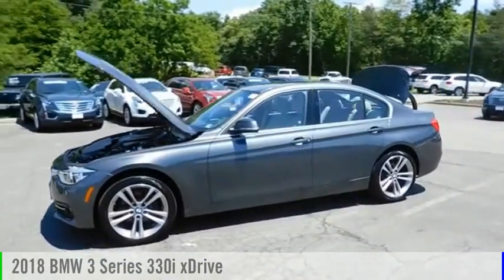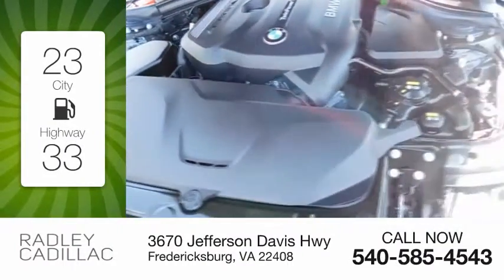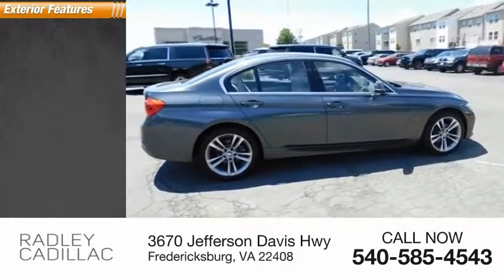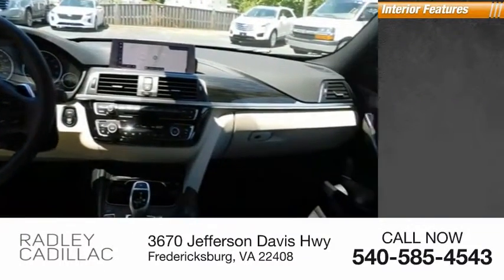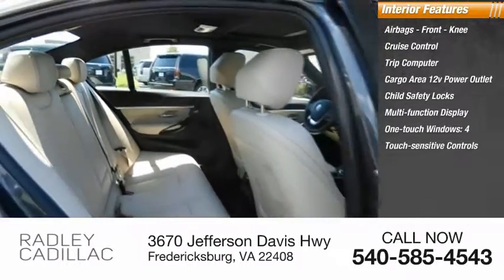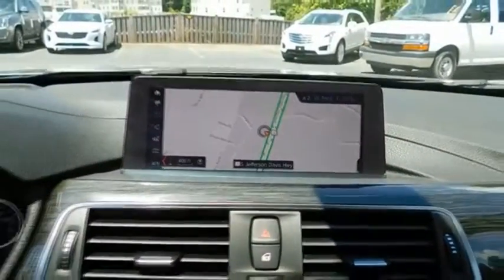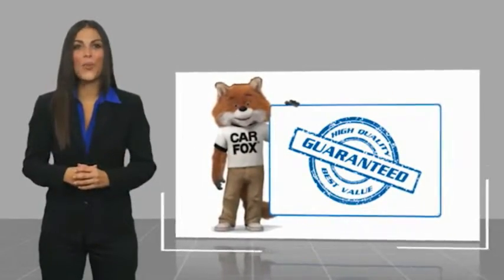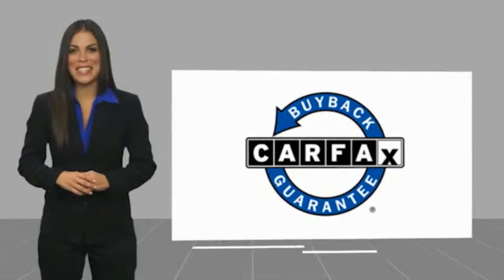2018 BMW 3 Series 330i xDrive CJP9170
2018 BMW 3 Series 330i xDrive

Radley Cadillac
3670 Jefferson Davis Hwy